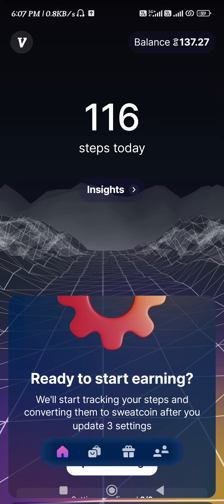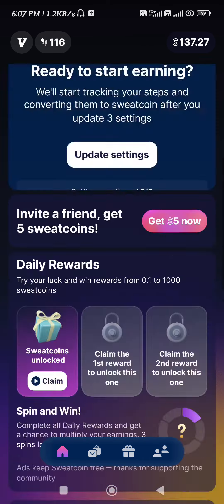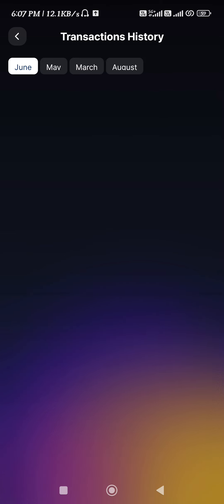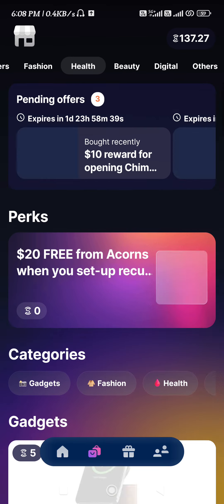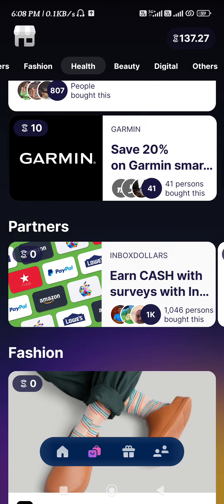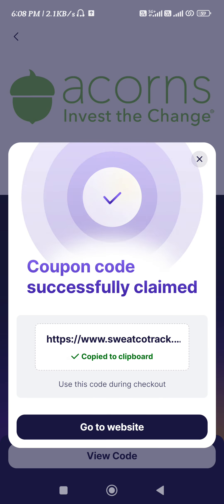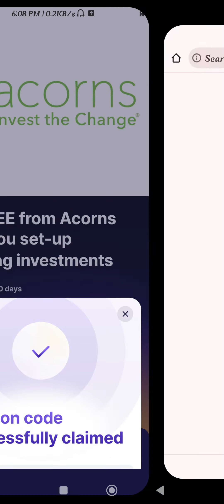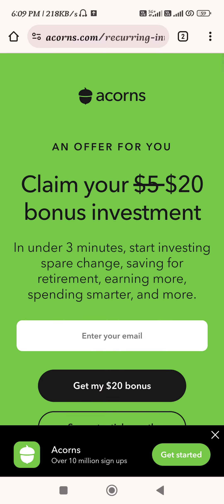How To Withdraw Money From Sweatcoin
Welcome to Kwik Tuts! In this tutorial video, I will show you, How To Withdraw Money From Sweatcoin